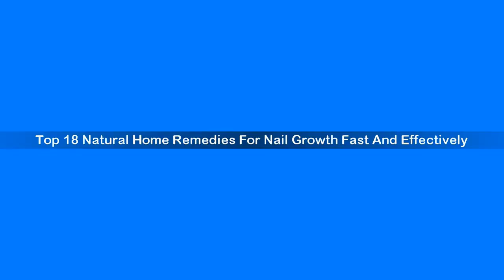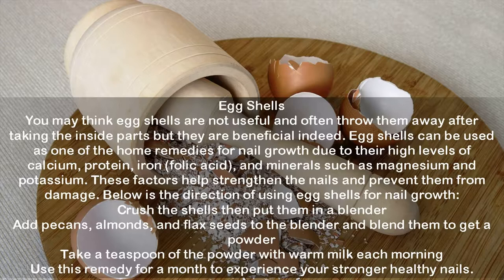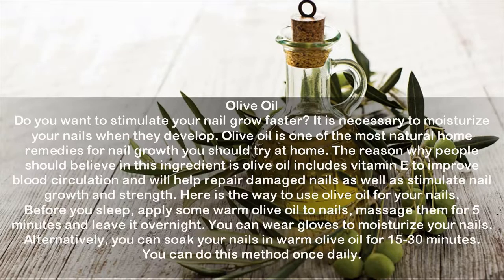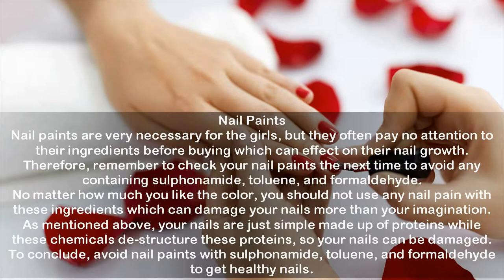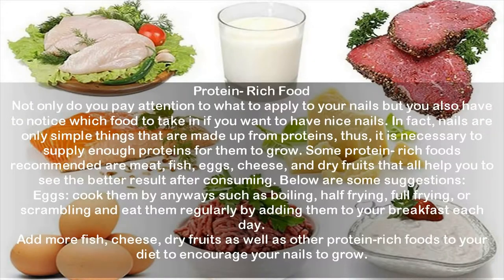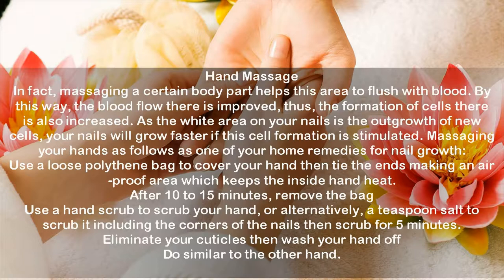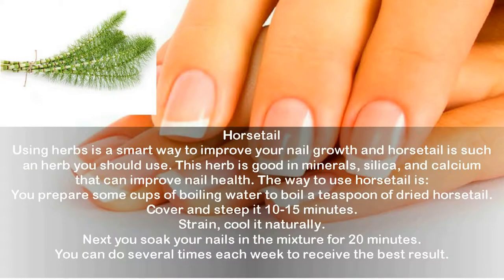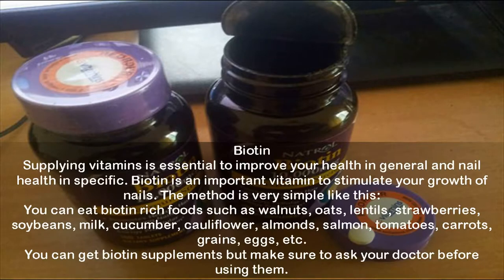Natural Home Remedies For Nail Growth Fast And Effectivel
Natural Home Remedies For Nail Growth Fast And Effectively
Nails are made of a kind of protein named keratin. We have finger nails, toe nails and finger nails usually develop faster than toe nails. Actually, some factors in life can contribute to slow growth of nails including lack of nutrients, medications, health problems, or hormonal changes in your body.
Some other factors can cause slow nail growth are nail problems, splitting, breakage, brittle nails, etc. Meanwhile, some natural ways at home can help you encourage strong and healthy nail growth including nutrient diet and helpful lifestyle.
Here are top  home remedies for nail growth you should refer to:
Egg Shells:
Garlic
Vitamin E
Essential Oils
Hand Massage
Nail Biting
Nail Trimming
Nail Paints
Night Treatment
Olive Oil
Orange Juice
Lemons
Coconut Oil
Horsetail
Tomatoes
Flaxseed Oil
Biotin